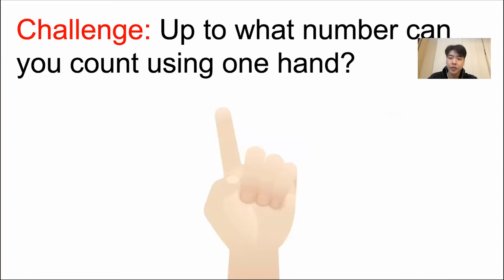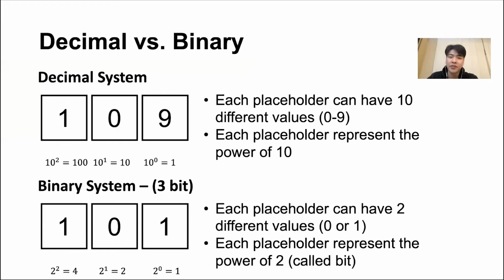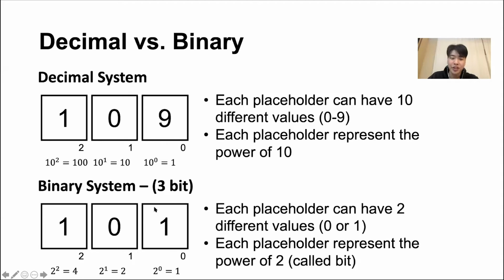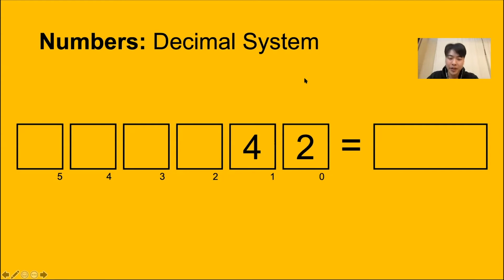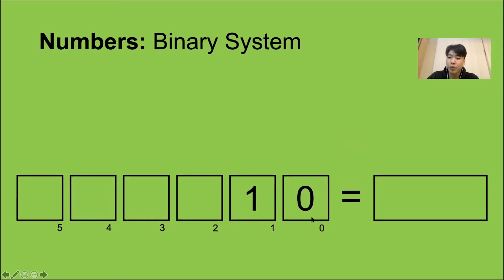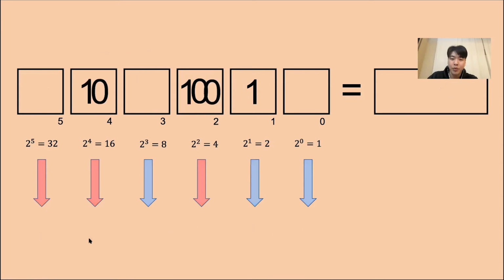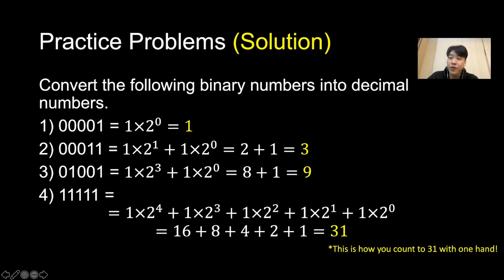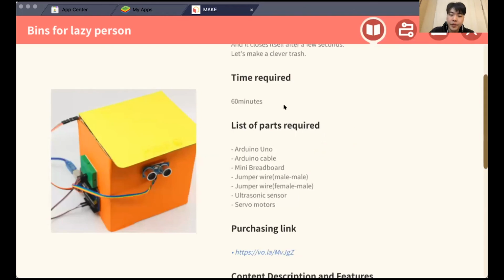2021 Spring Semester 9th Week